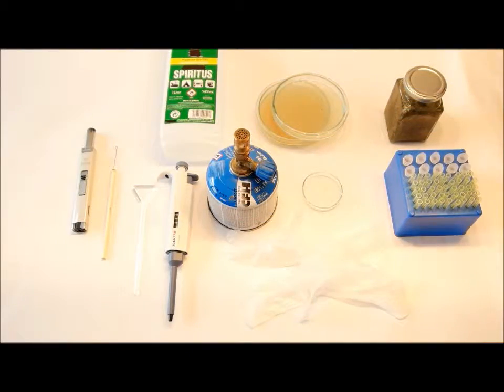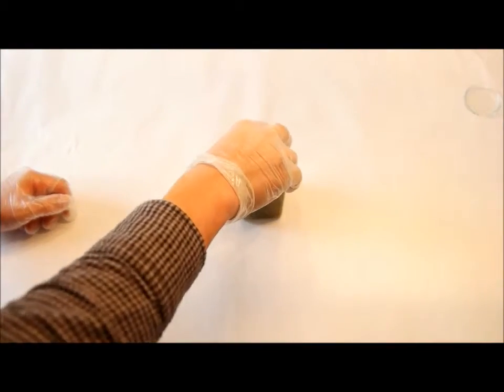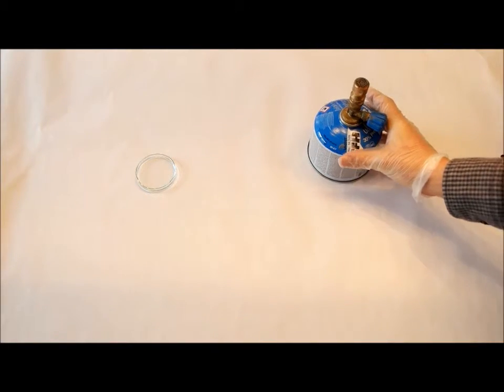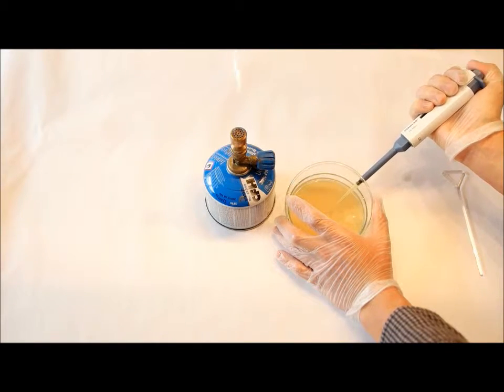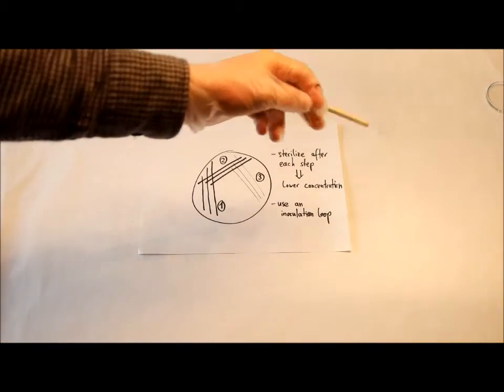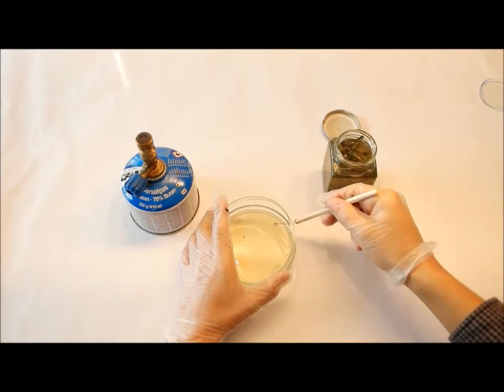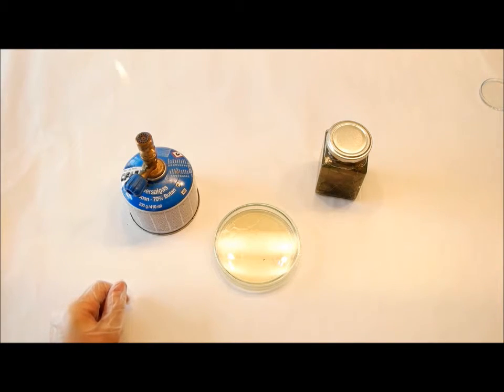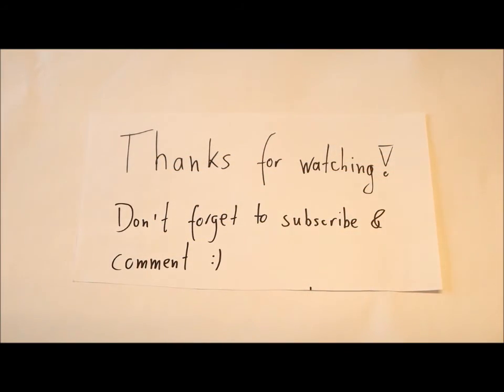[DIY BIO] two methods for bacteria growth on agar-agar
Two methods to put bacteria on agar plates and make them grow.

For this experiment you will need two agar plates a variable pipette with tips (not absolutely necessary), an inocculation loop, a spreader rod, a Bunsen burner, a permanent marker, some single-use gloves, ethanol, a small petri dish and a source of bacteria like e.g. a one week old infusion of hay.

In method one, we will cover the whole agar surface with bacteria. For this we use the spreader rod.

In method two, we want to lower the concentration of bacteria in each step, in order to get separated bacteria colonies. Here we need the inocculation loop.

My inocculation loop and the pipette tip holder are self-made.

To decrease the growth time of the bacteria, it´s best to store them at 37°C.

Always wear safety glasses! Make sure not to grow any biohazard bacteria or fungi! instagram: floka_98